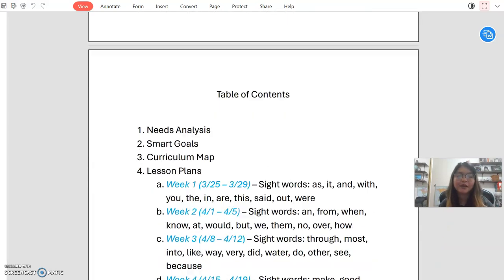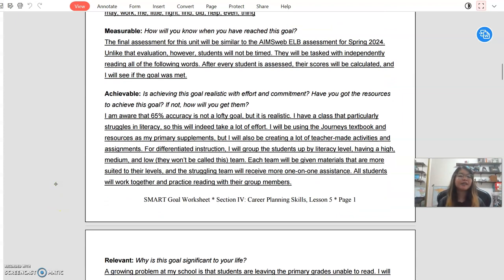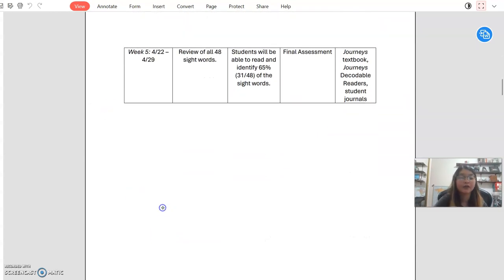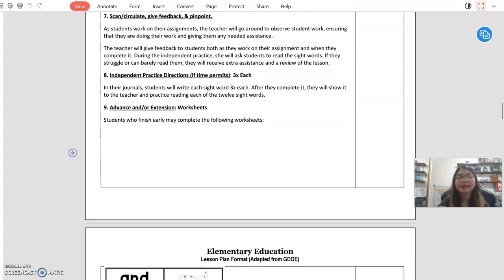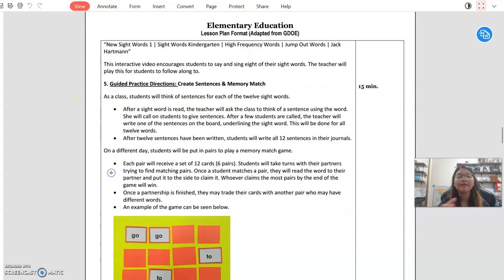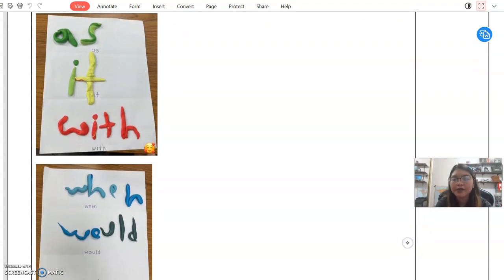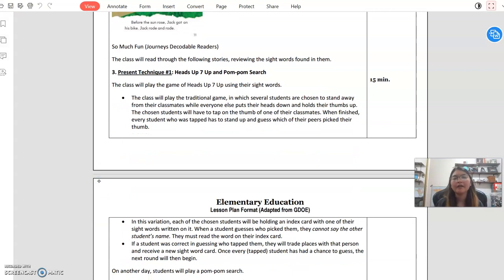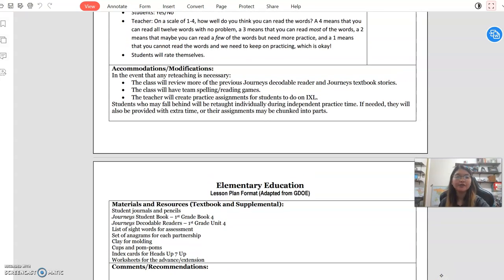ED661 Final Portfolio Presentation